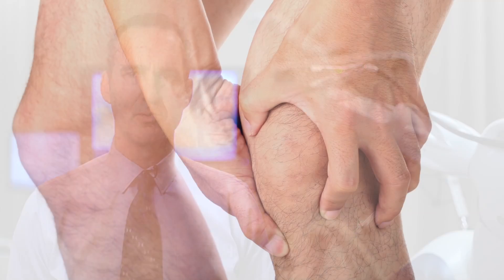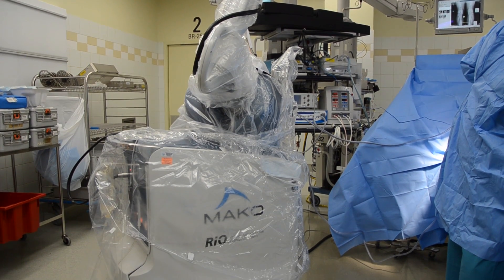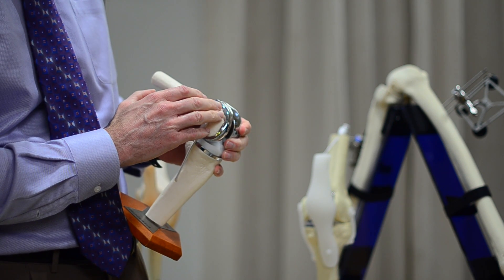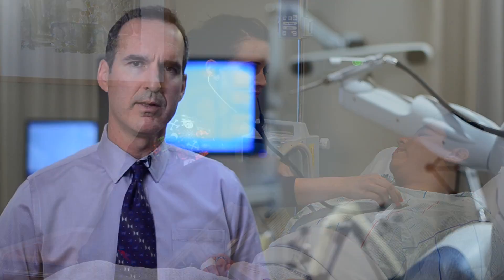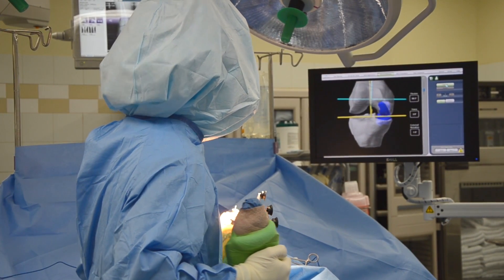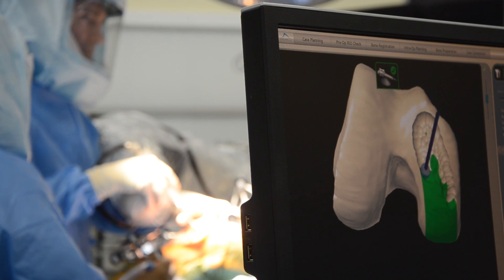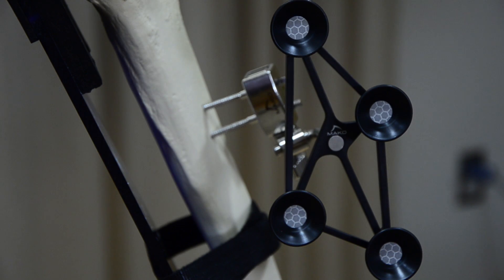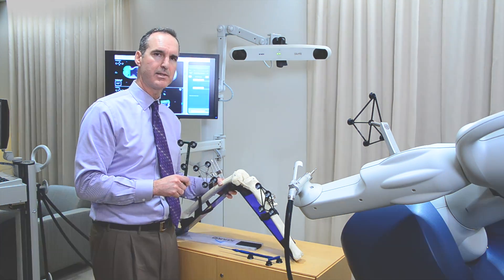MAKOplasty: Robotic-Assisted Surgery for Partial Knee Replacement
Swedish Medical Center performs robotic-assisted partial knee replacement in Seattle and Issaquah, WA.

MAKOplasty is an innovative robotic-assisted treatment option for adults living with early to mid-stage osteoarthritis with damage that is fairly localized and has not progressed to all three compartments of the knee.

During the procedure, the diseased portion of the knee is resurfaced, sparing the patient's healthy bone and surrounding tissue. An implant is then secured in the joint to allow the knee to move smoothly again.

MAKOplasty can facilitate ideal implant positioning to result in a more natural feeling knee following surgery, result in a more rapid recovery and shorter hospital stay than traditional knee replacement surgery, and promote a rapid relief from pain and return to daily activities. The procedure allows for consistently reproducible precision in performing partial knee resurfacing. This optimal placement can result in more natural knee motion following surgery.